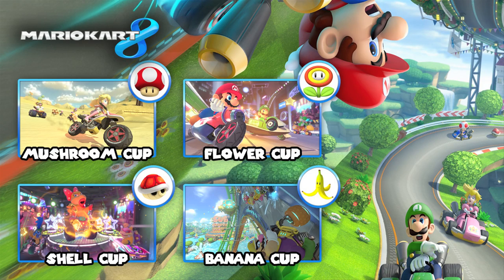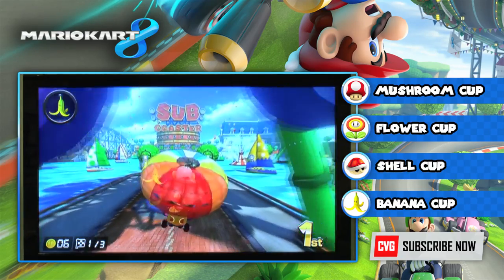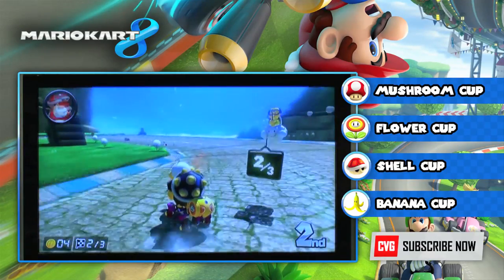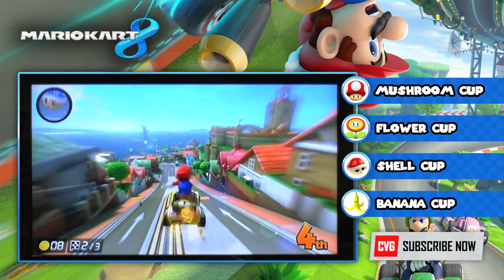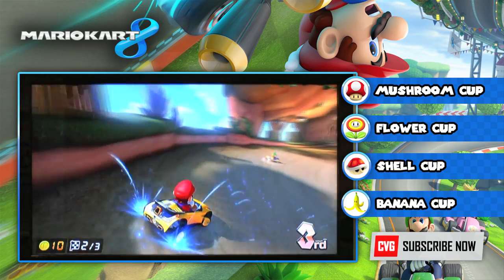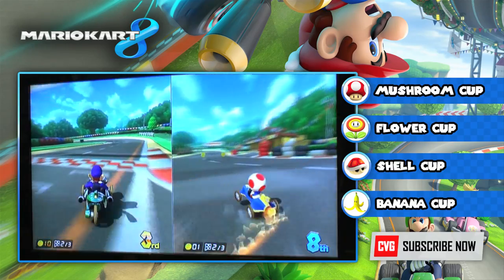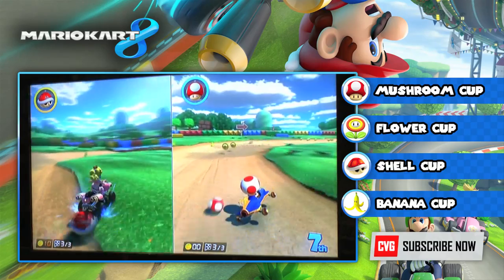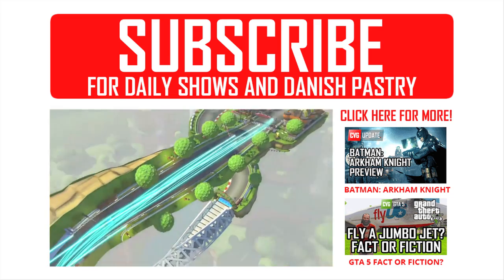Mario Kart 8 - Ultimate Preview - Brand New Tracks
CVG's Chris & Gav got a load of hands-on with some brand new tracks in Mario Kart 8. See every track from the Mushroom, Flower, Shell & Banana cups. Want to see them? Course you do.
This footage was all recorded off-screen and is not direct capture.